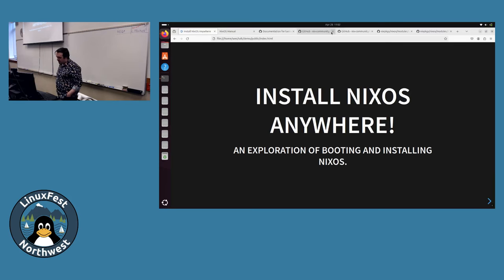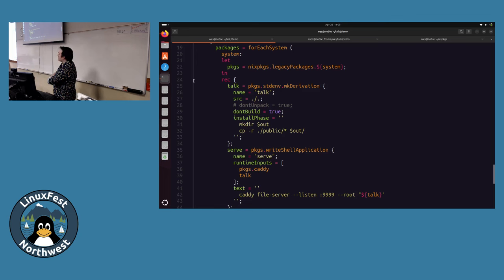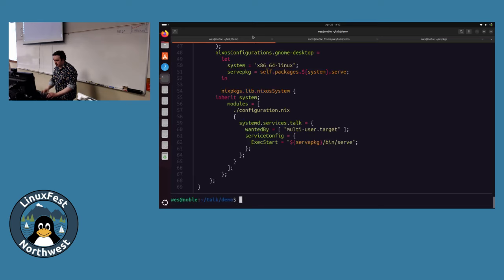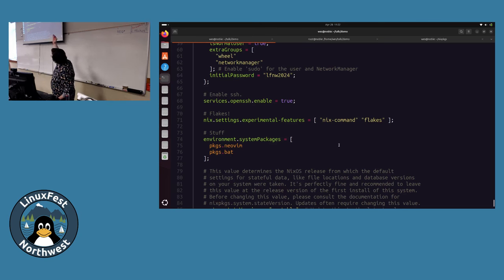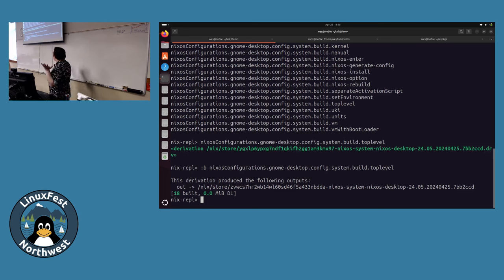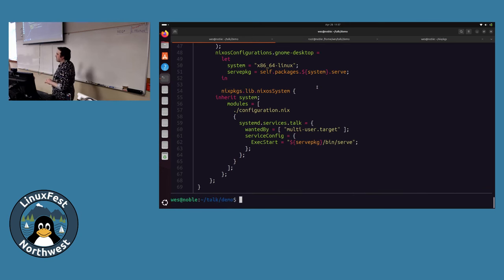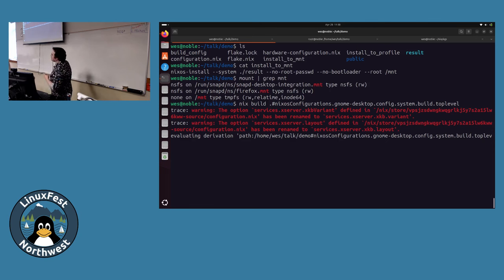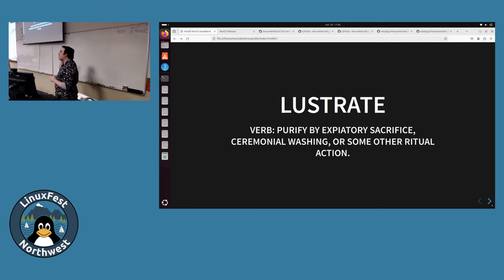LinuxFest Northwest 2024: Deploying NixOS Anywhere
Wes Payne
Co-Host of LINUX Unplugged

NixOS, the declarative operating system taking the world by storm, can be challenging to deploy on many hosting providers. In this talk, we'll unlock the full potential of NixOS by exploring how its unique architecture enables installation just about anywhere—from bare metal and VMs to a VPS provider near you.